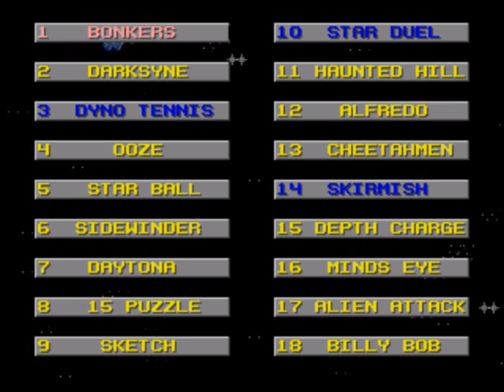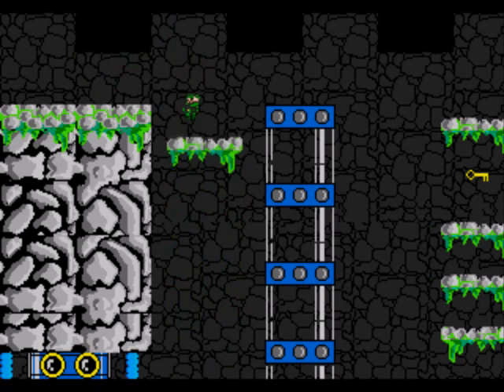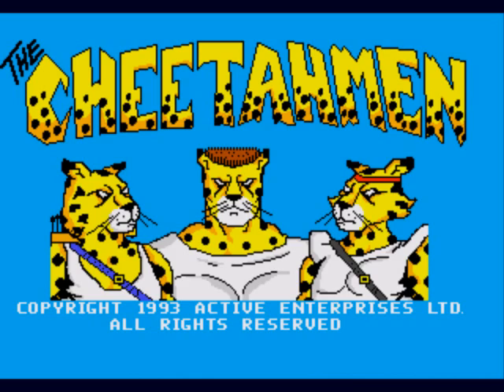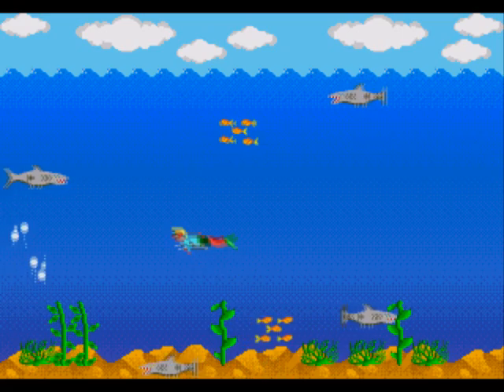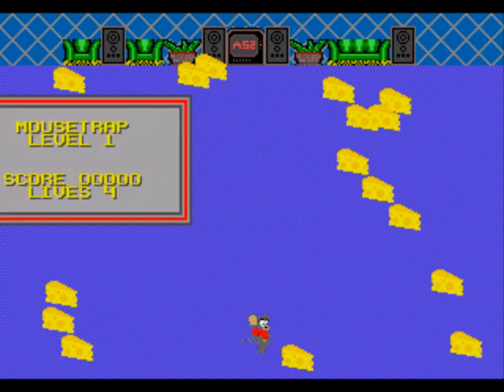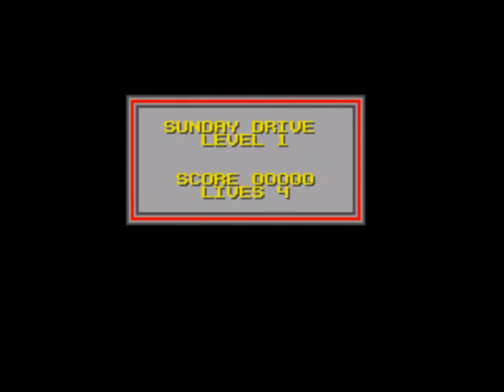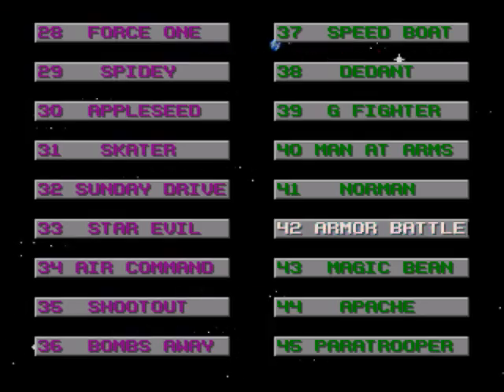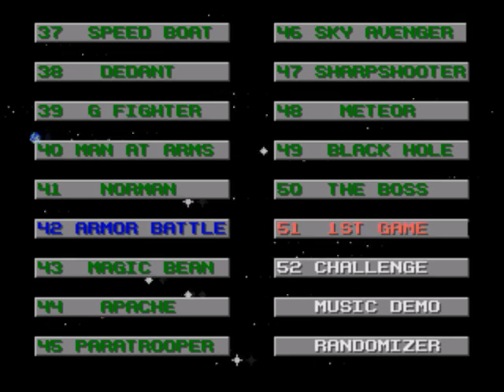Action 52 Sega Genesis Review